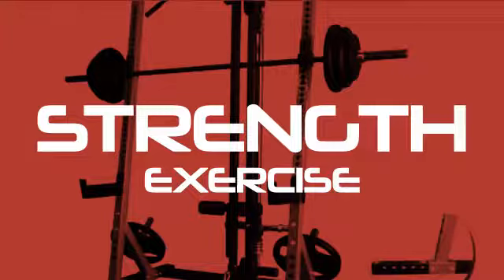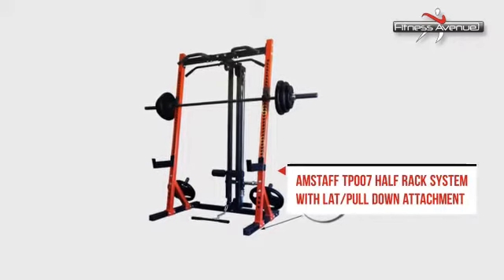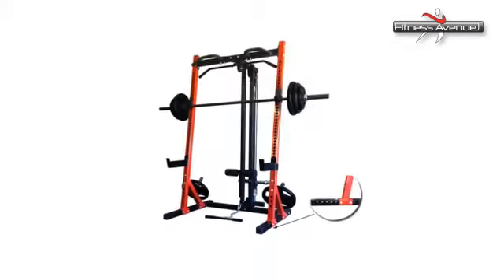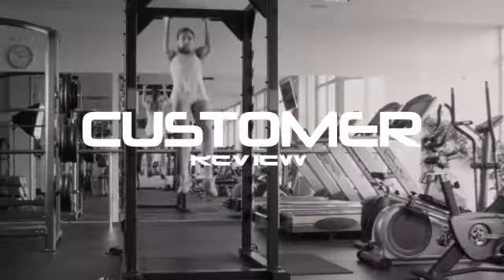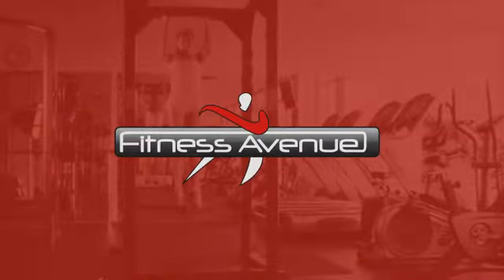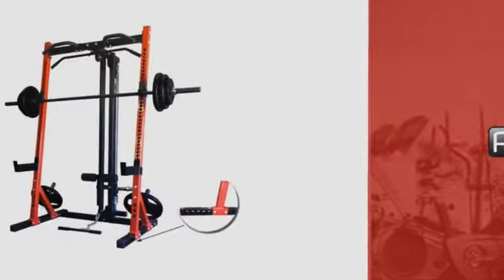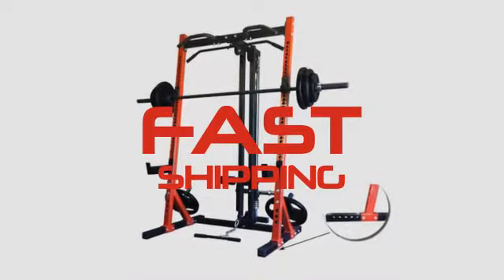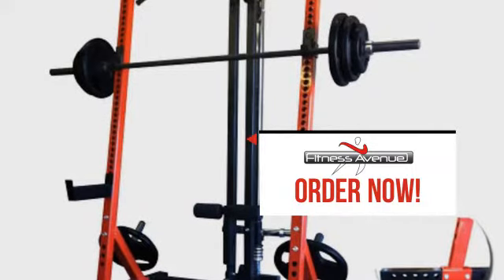AmStaff TP007 Half Rack System with Lat/Pull Down Attachment - fitnessavenue.ca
This AmStaff TP007 Half Rack System with Lat/Pull Down Attachment is brought you

None